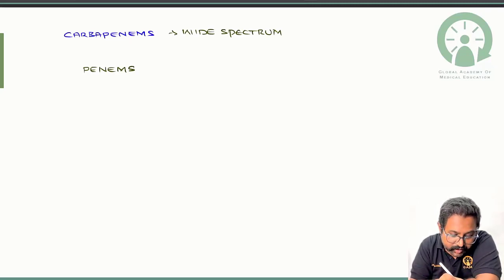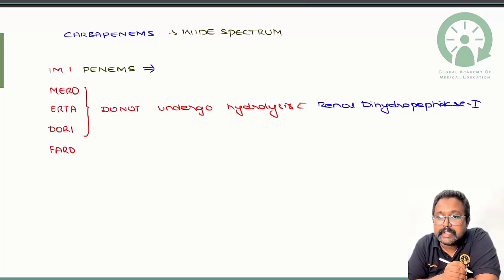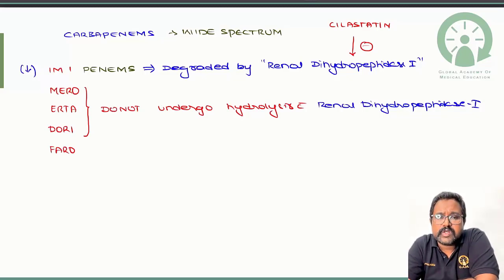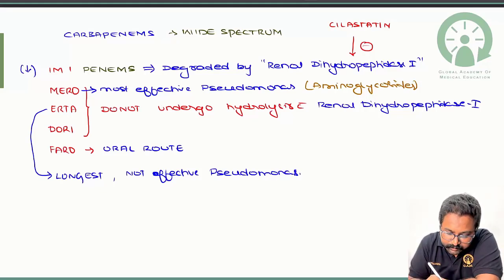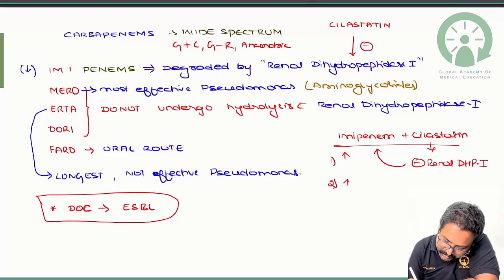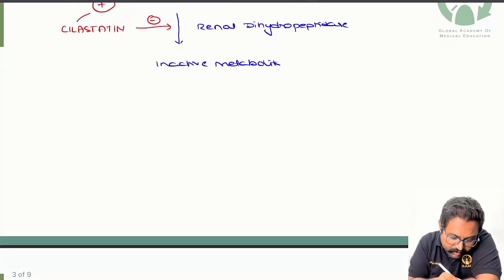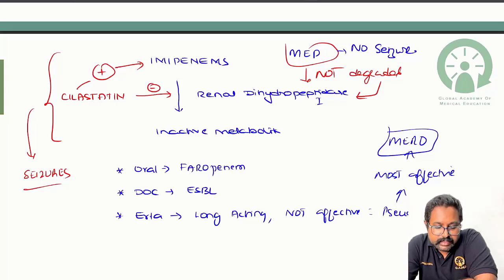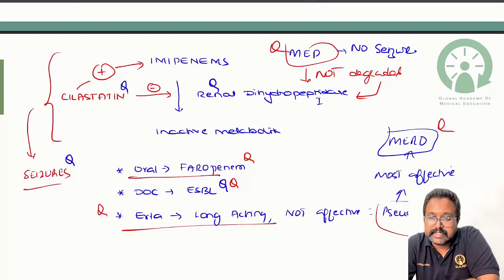FMGE 2023 Pharmacology HYT | Carbapenems | Dr. Padmanabha T. S.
Learn High Yield Topics of Pharmacology for FMGE 2023

Introducing GAMEPGAPP, the ultimate exam preparation tool that offers clinical learning and concept-based education delivered by renowned faculty.
Learning is fun when you play GAME.